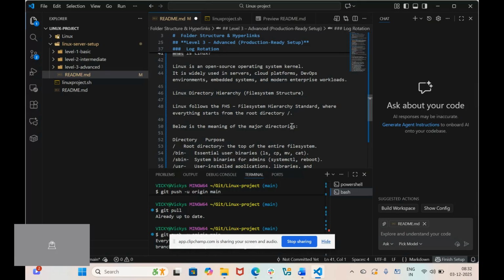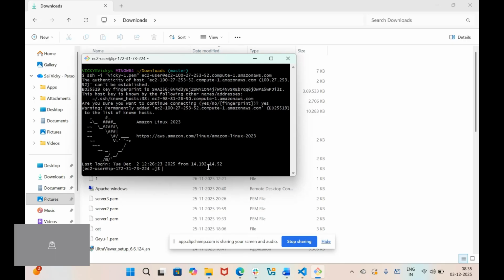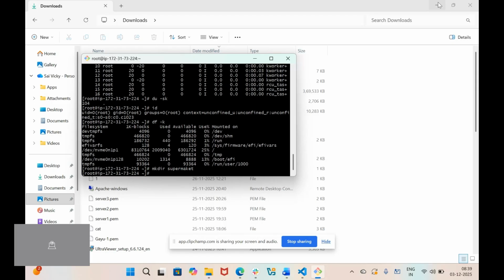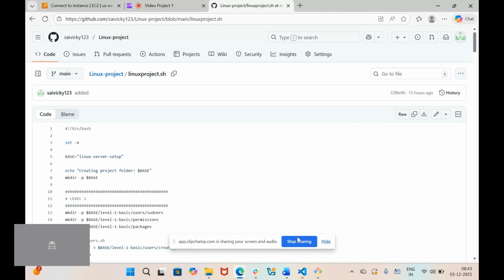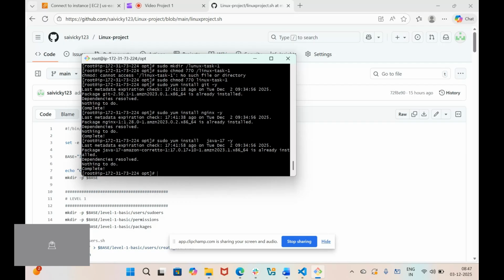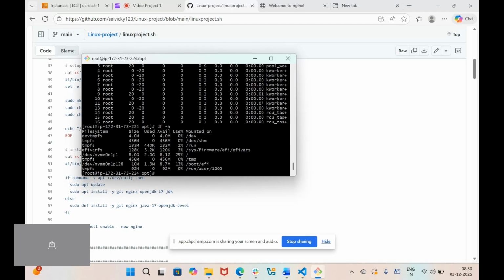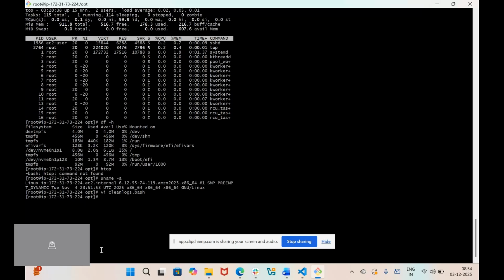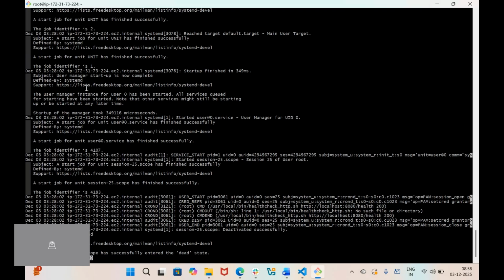Linux commands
Presentation on Linux.
Agenda- Linux, simple commands, trouble-shooting commands, crontabs, git, GitHub repo.